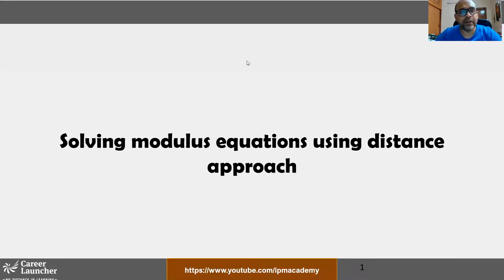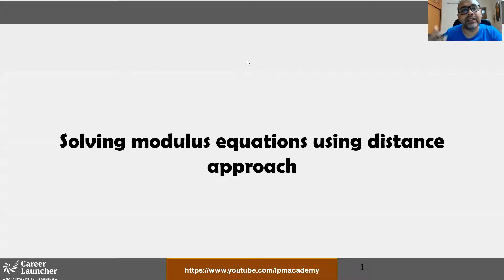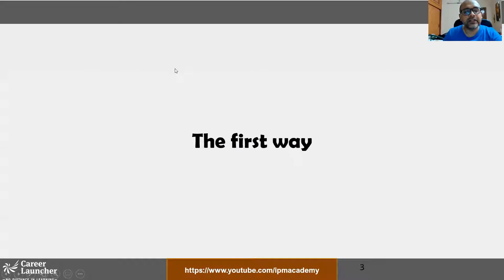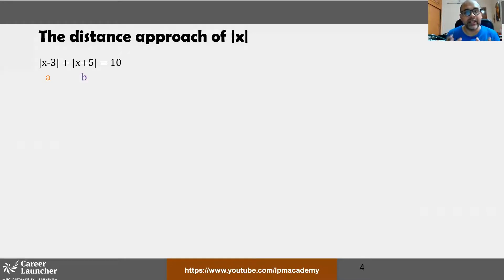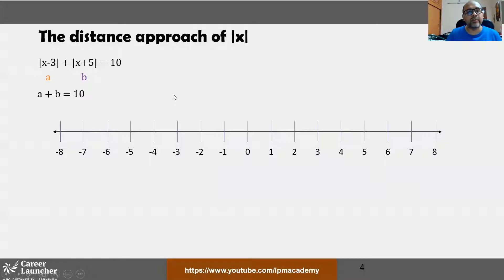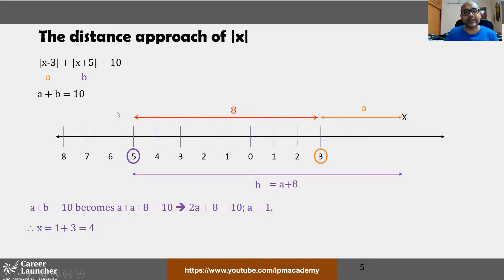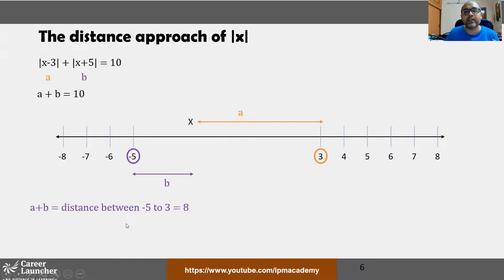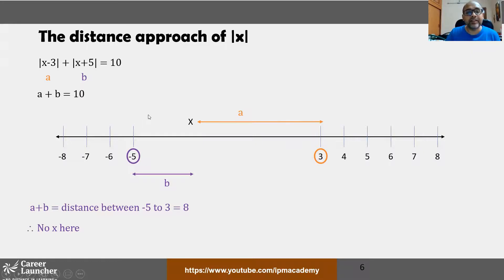Modulus 2 - Solving equations by distance approach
The second video in this module explains the distance approach of modulus function and explains how to solve problems using this approach.